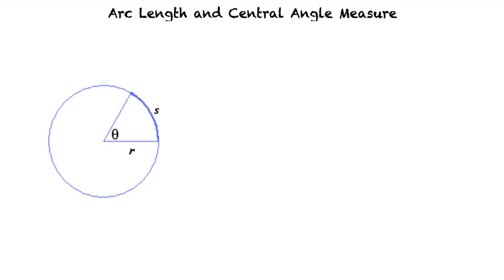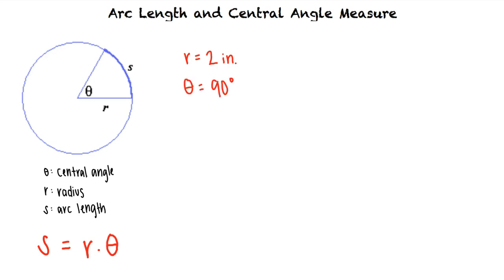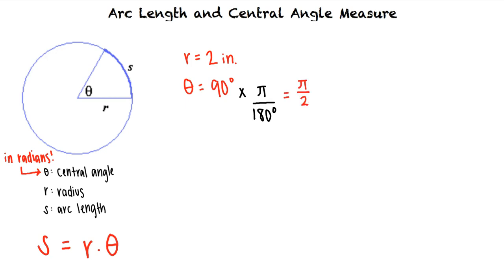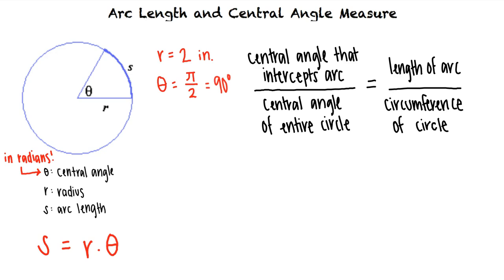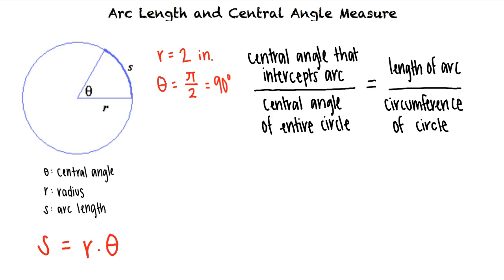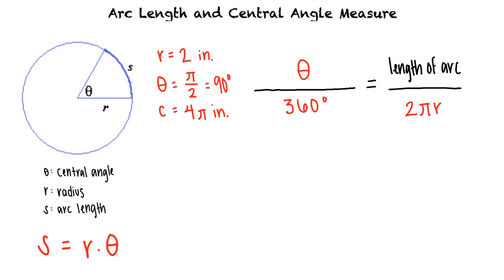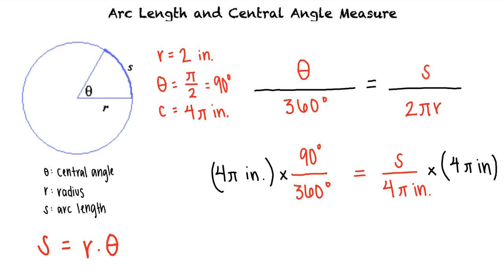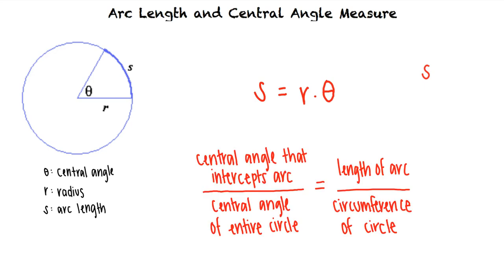Topic: Arc Length and Central Angle Measure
This is a topic level video of Arc Length and Central Angle Measure for ASU.

Join us!